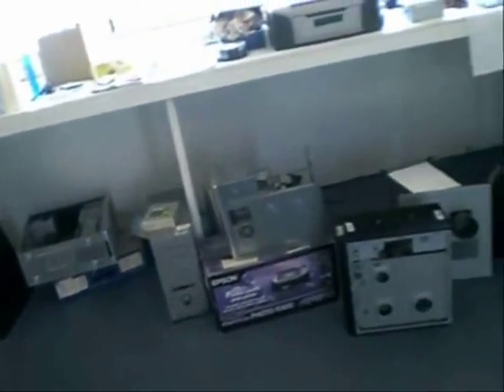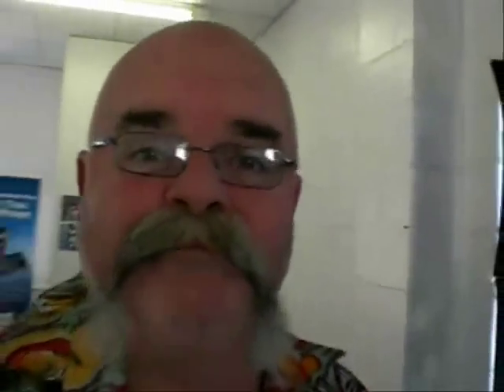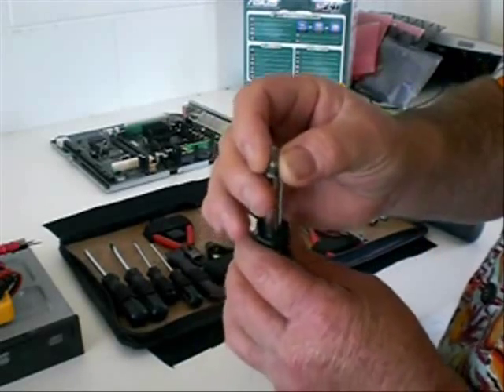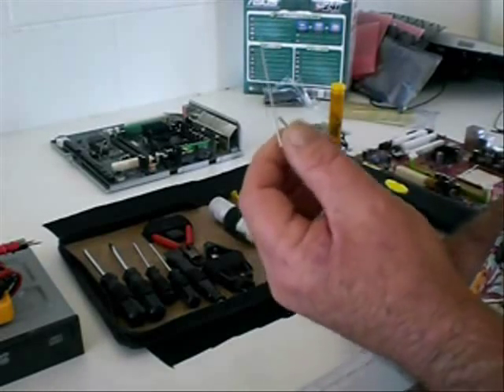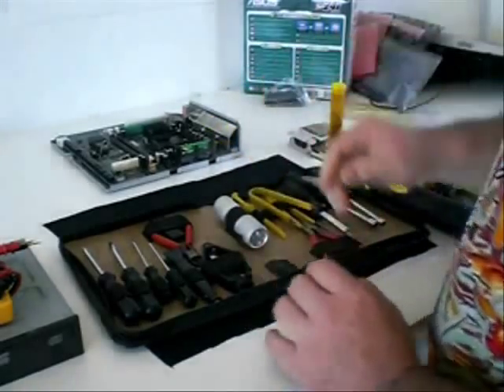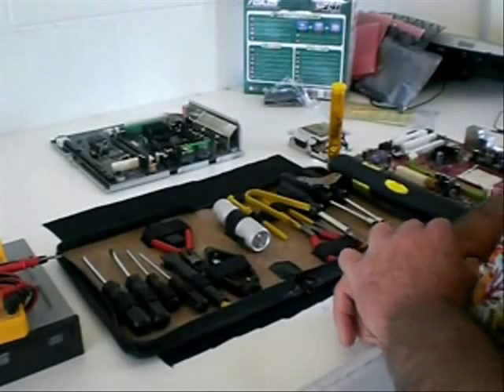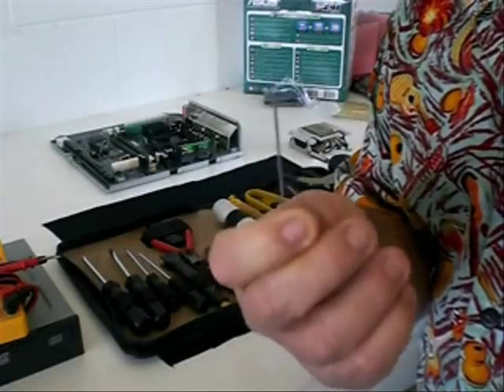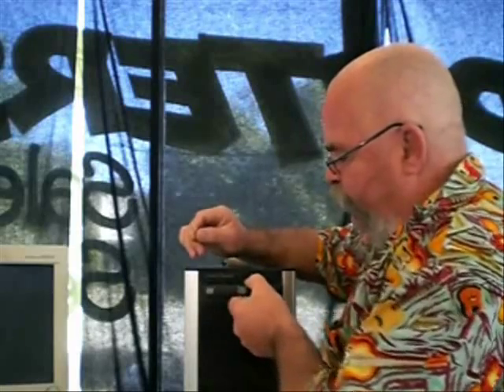PC repair for DUMMIES - ep 3 - essential tools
ever wondered how to open a stuck DVD drive gang..?